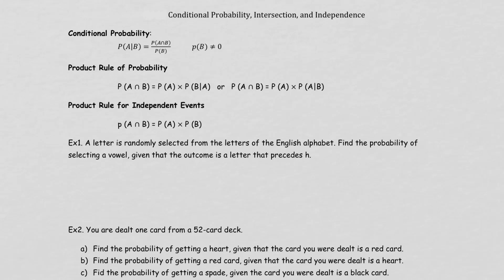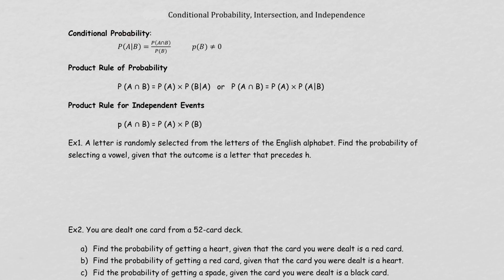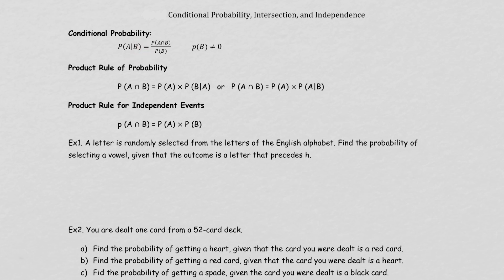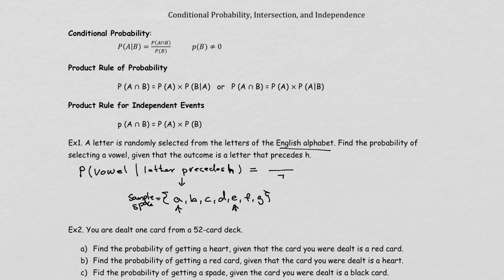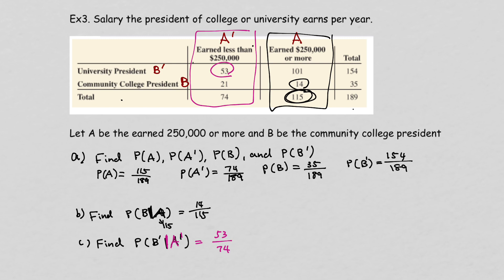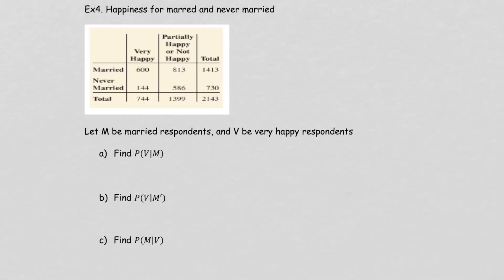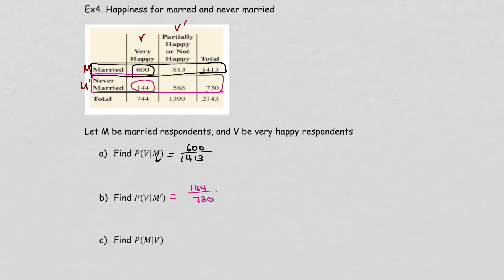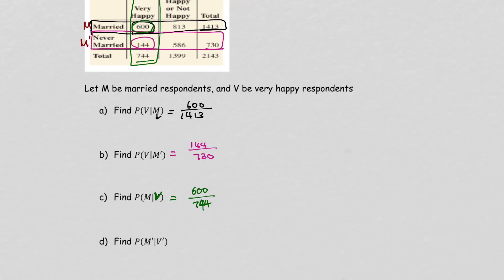Math132_Ch8.3 Conditional Probability, Intersection, And Independence